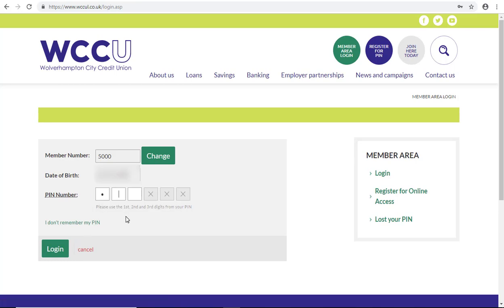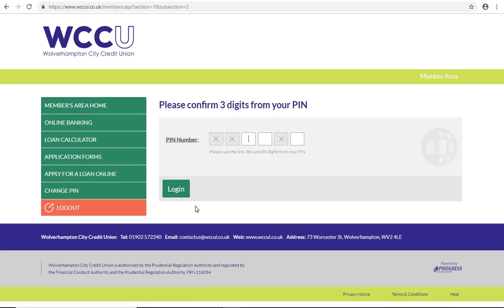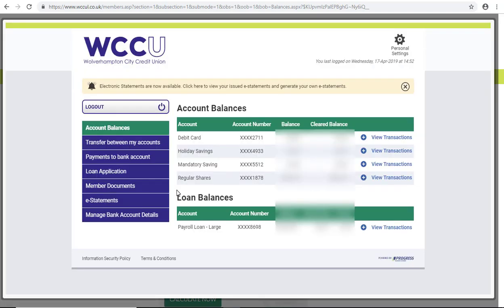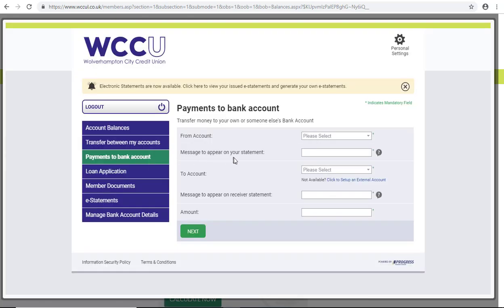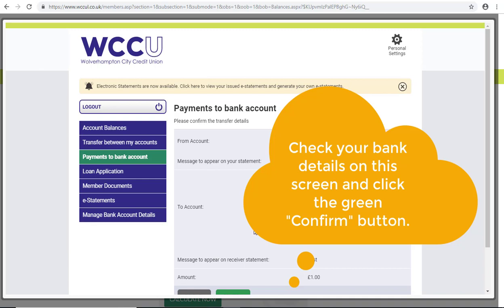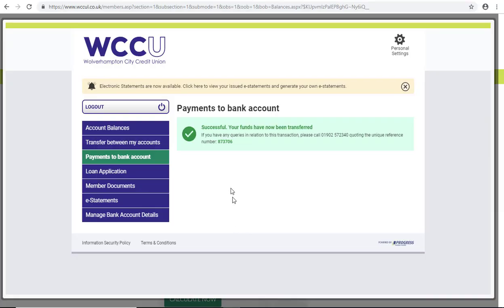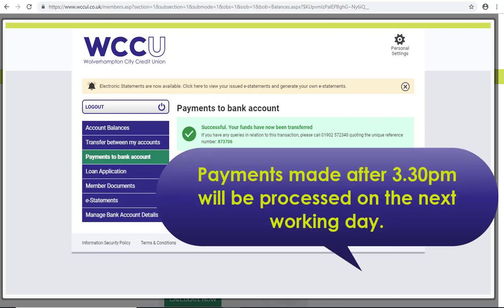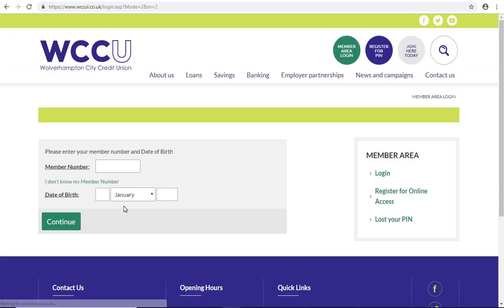External bank account transfer (previously Payments to bank account)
WCCU members: Find out how to pay money to your bank account. We process bank payments between 10.00am and 3.30pm on weekdays (we're closed at weekends and Bank Holidays).